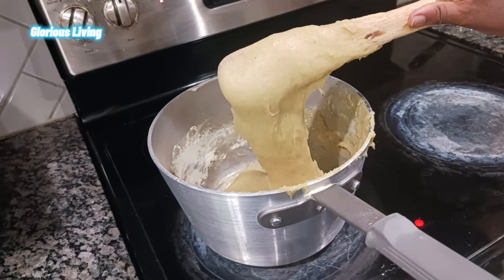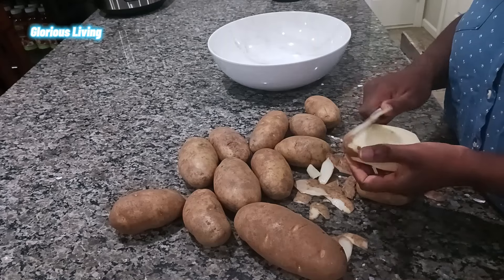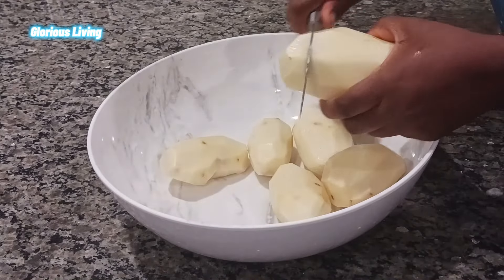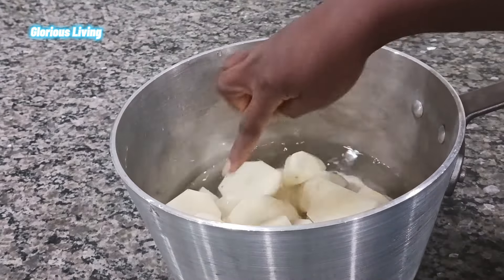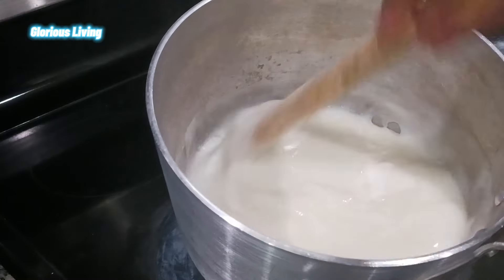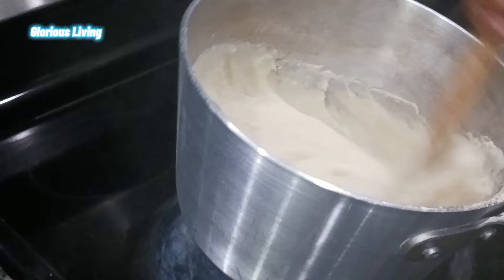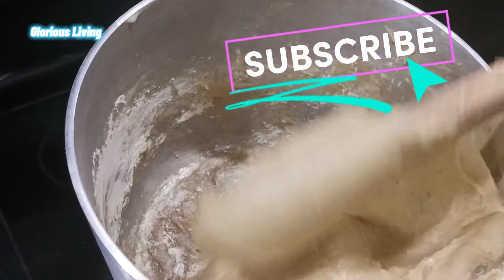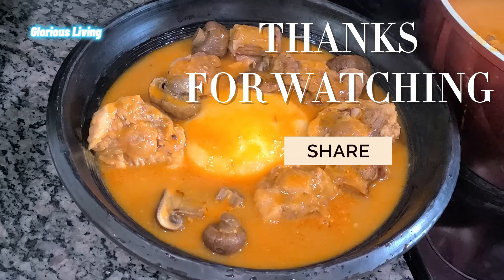How To Make Potato and Plantain Fufu// Fresh Potato and Plantain Flour Fufu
Hello Lovely Family and friends, thank you all for your supporrt. In this video I share with you how I make Fufu using potato and plantain flour at home.

Ingredients
Fresh Potato
Plantain Flour